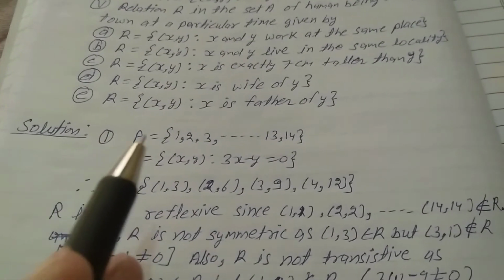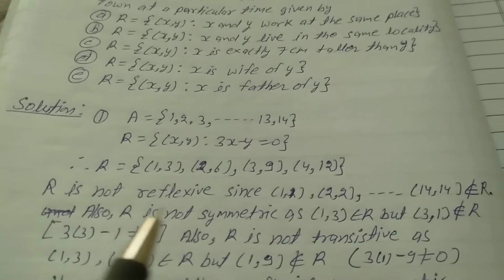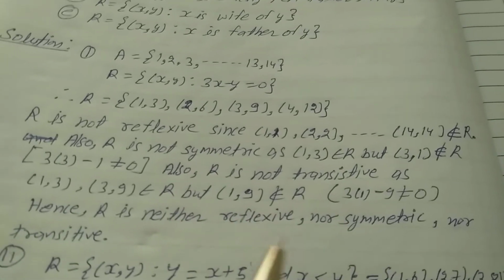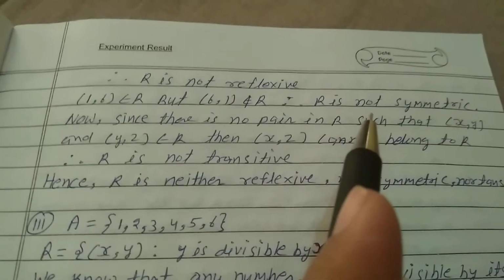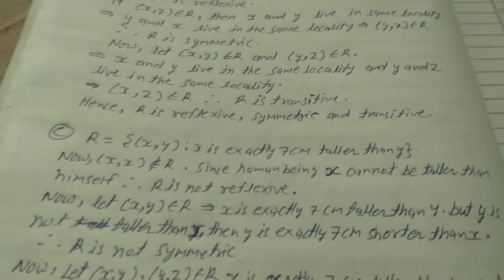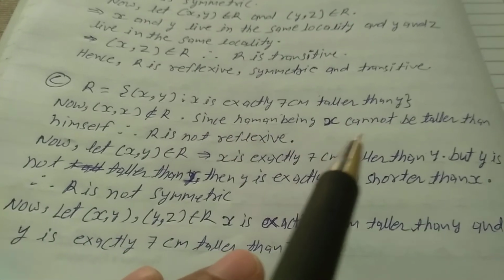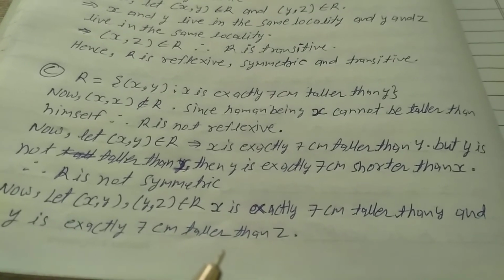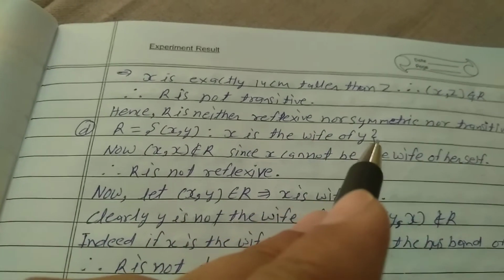Determine whether each of the following relation are reflexive, symmetric and transitive :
(1) Relation R in the set A = {1,2,3, 13,14} defined as R = {(x,y): 3x - y = 0}
(2) Relation R in the set N of natural numbers defined as R = {(x,y): y = x + 5 and x less than 4}
(3) Relation R in the set A = {1,2,3,4,5,6} as R = {(x,y): y is divisible by x}
(4) Relation R in the set Z of all integers defined as R = {(x,y): x-y is an integer}
(5) Relation R in the set A of human being in a town at a particular time given by
(a) R = {(x,y): x and y work at the same place}
(b) R = {(x, y): x and y live in the same locality}
(c) R = {(x, y): x is exactly 7cm taller than y}
(d) R = {(x, y): x is wife of y}
(e) R = {(x,y): x is father of y}